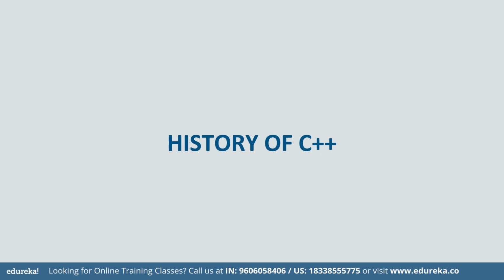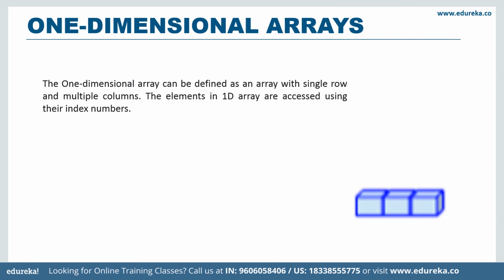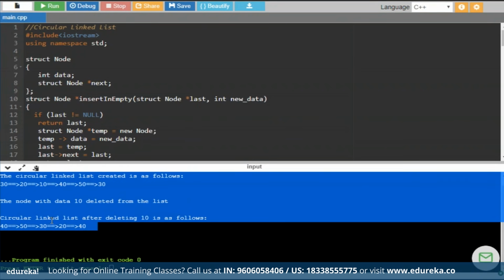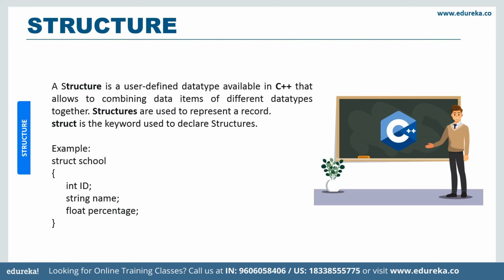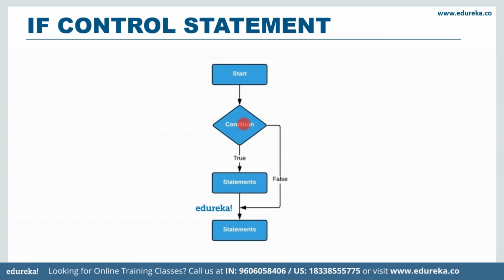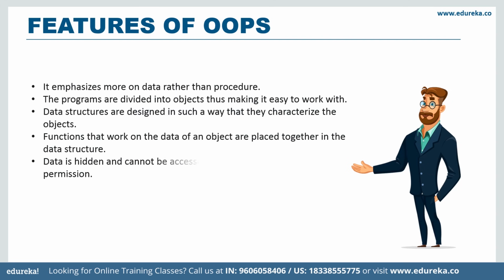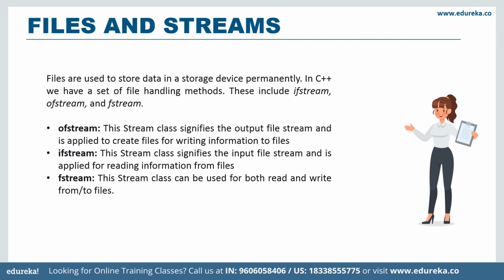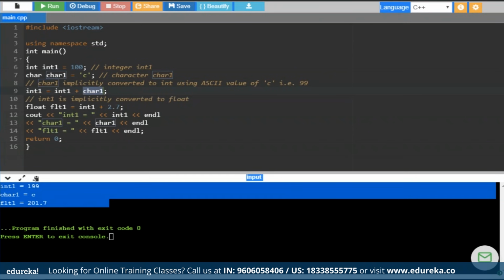C++ Tutorial for Beginners | Learn C++ Programming Language | Introduction to C++ | Edureka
This Edureka video on C++ Programming Tutorial (blog ) will help you to revise yourself for C++ basics. It covers all the topics for all the three categories of learners, beginner, intermediate and experienced professionals.  Below are the topics covered in this tutorial
01:55 Basics of C++
01:09:55 OOPS in C++
01:23:10 Advanced Topics in C++
01:33:14 Interview Questions based on C++